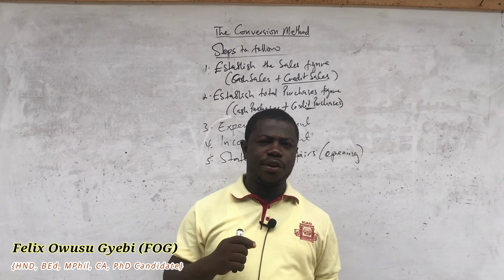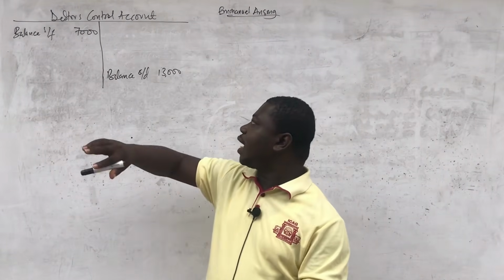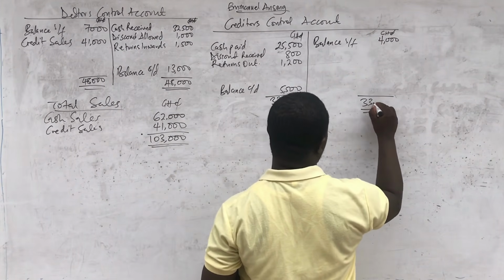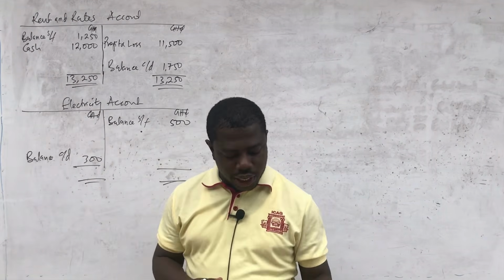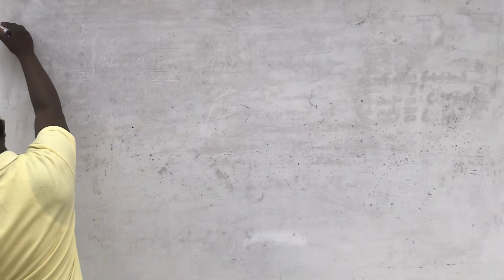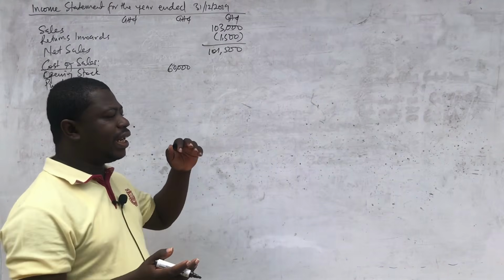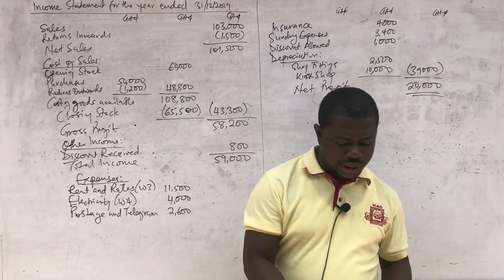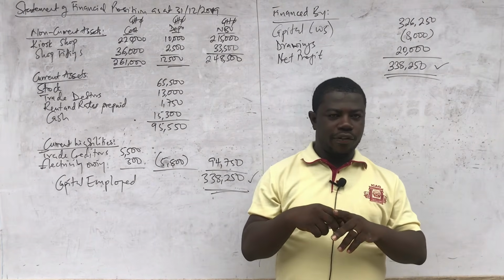SINGLE ENTRY AND INCOMPLETE RECORDS (PART 3)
This video solves a practical question on the conversion method of Incomplete Records.